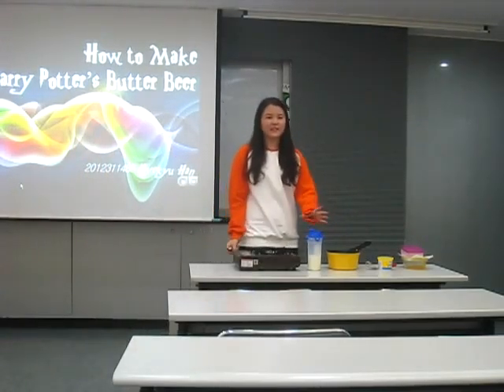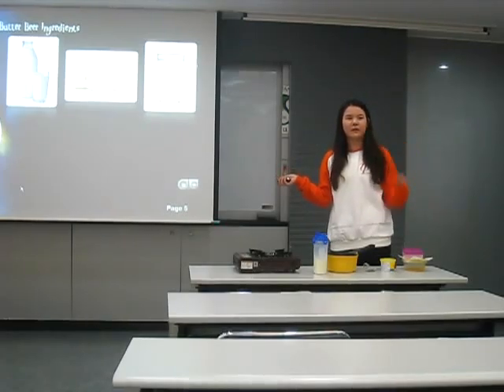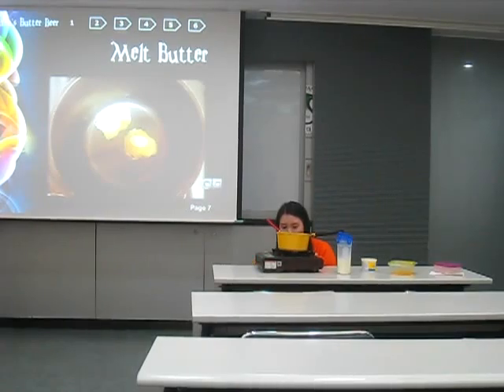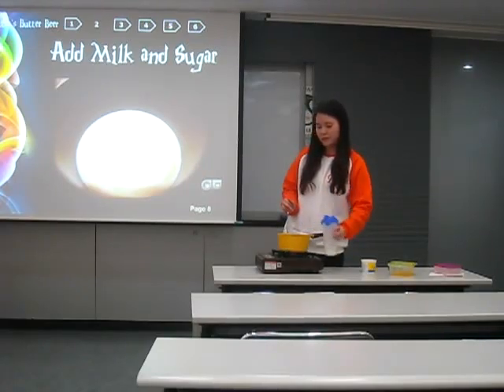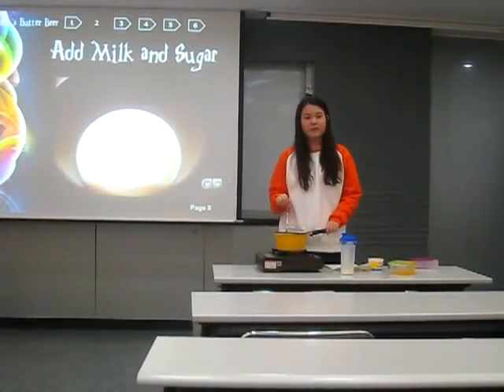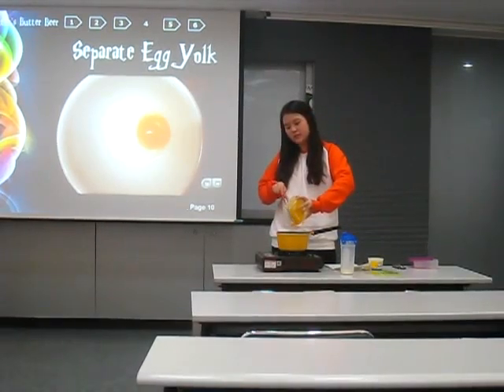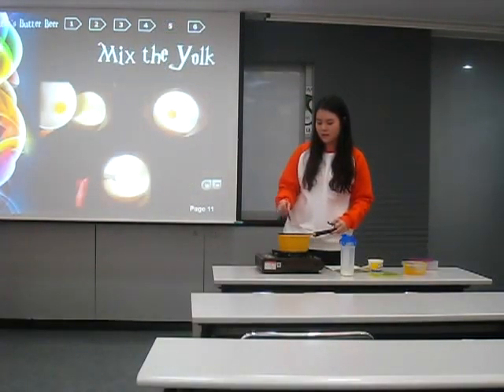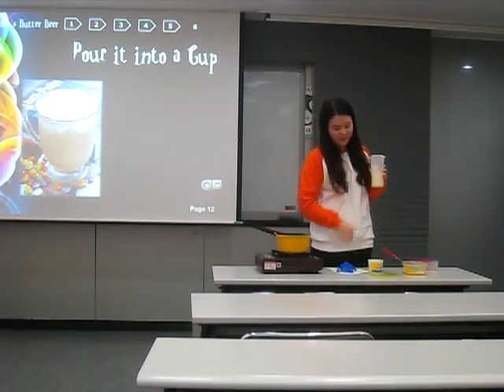H5 - Demonstration - Han Hye Kyu